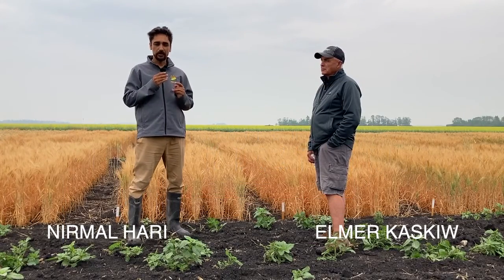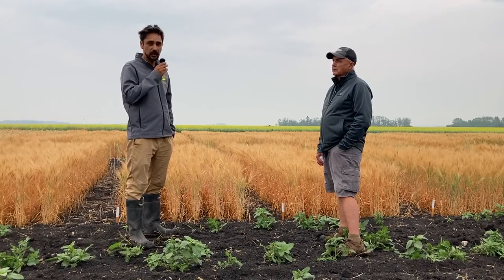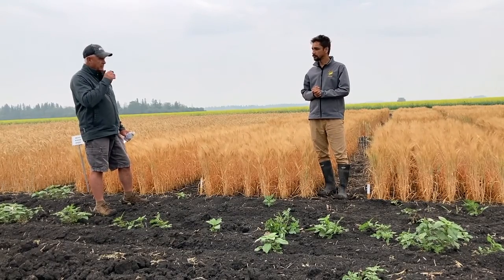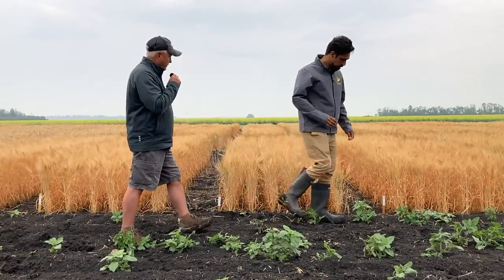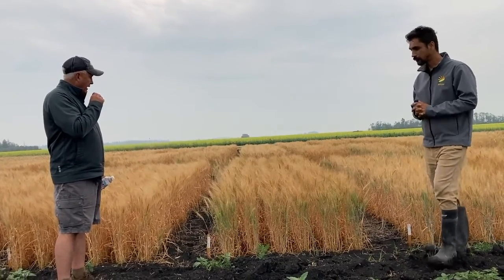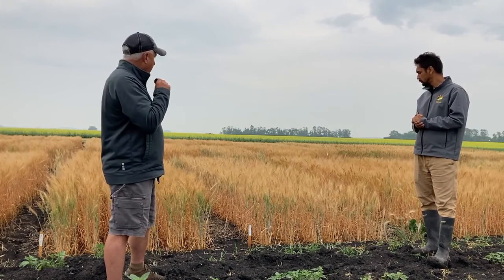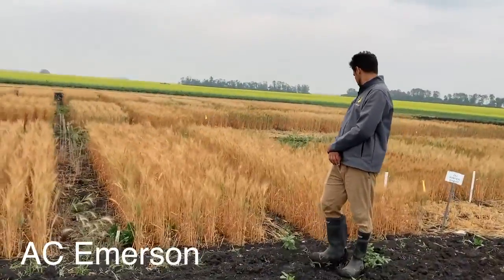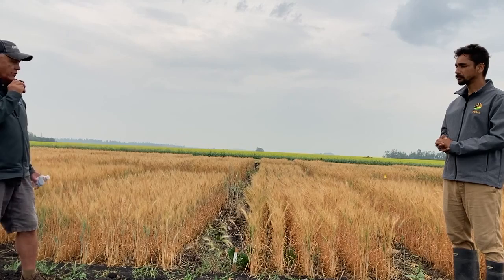PESAI DU Winter Wheat